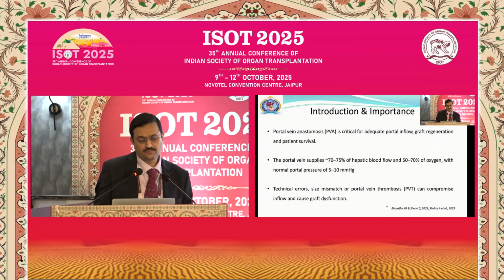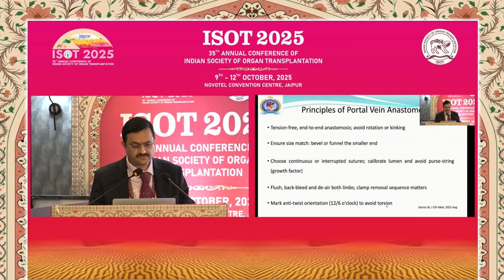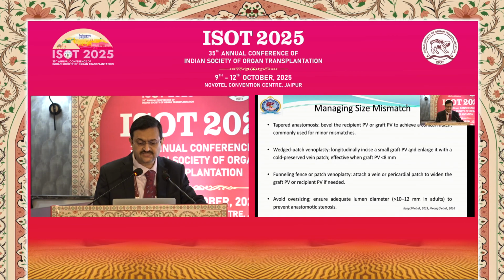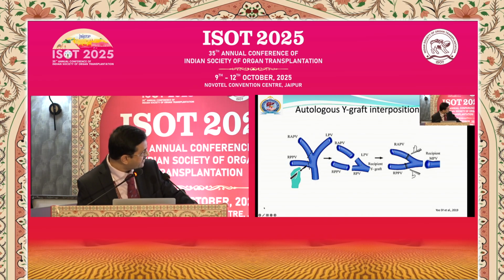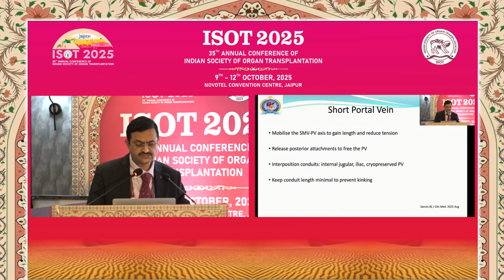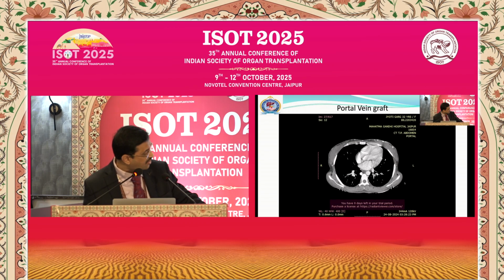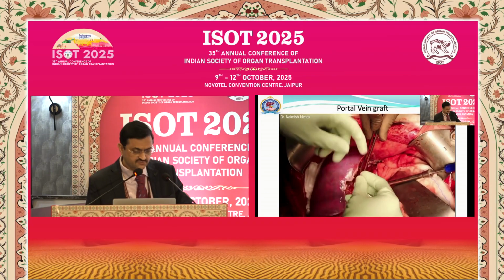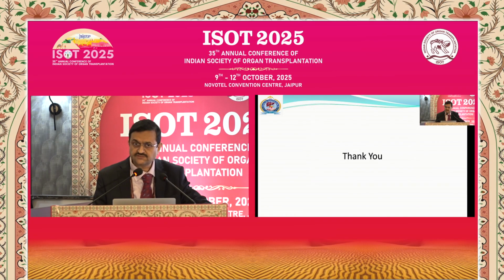Optimizing Portal Vein Anastomosis in Liver Transplant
Optimizing Portal Vein Anastomosis in Liver Transplant :A Surgeon's Guide